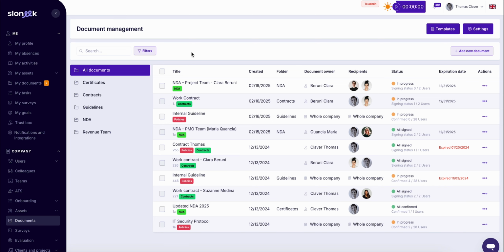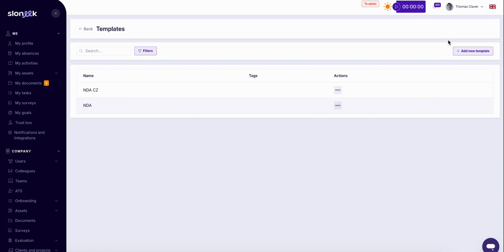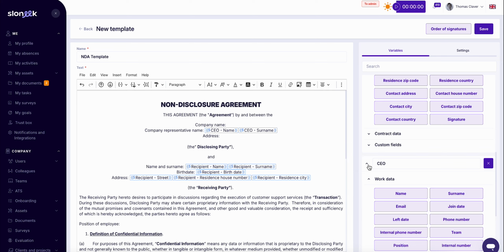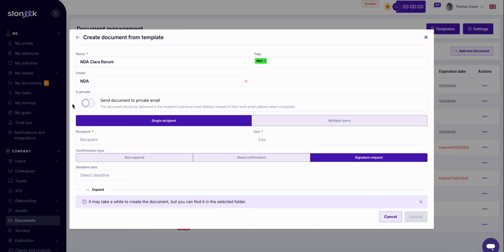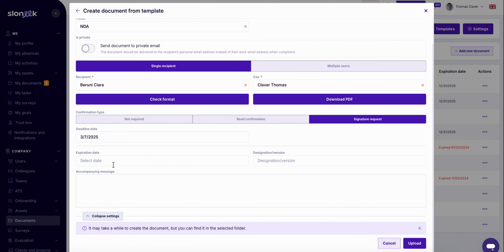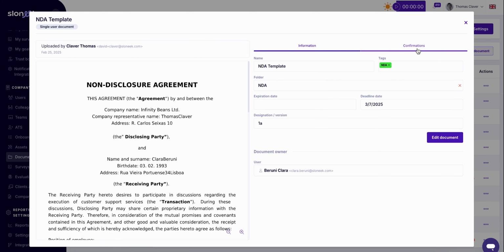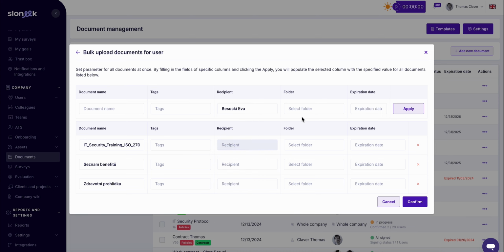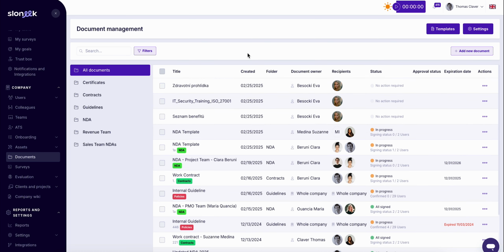Sloneek Academy: Work Even Smarter with New Documents!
Discover how to automate document creation, management, and signing with Sloneek Documents—directly in the app. No more unnecessary printing and scanning – everything is digital, secure, and compliant with EU regulations. Save time and streamline your workflow! ✅